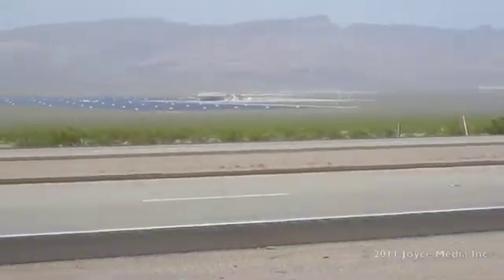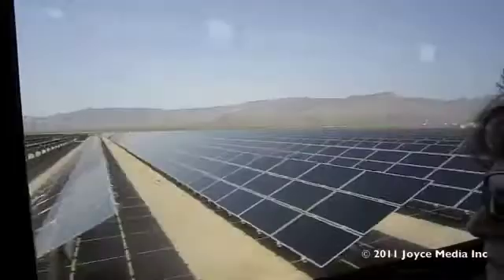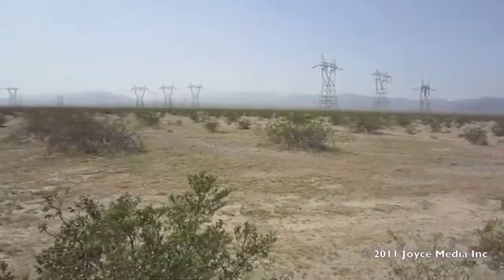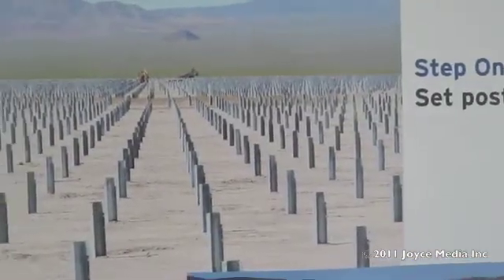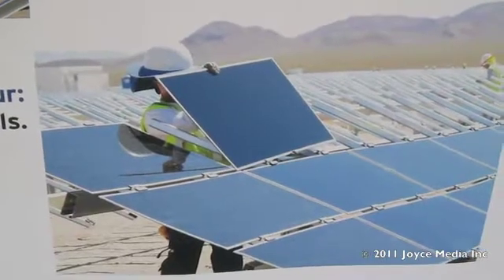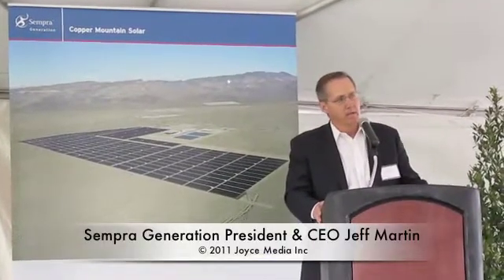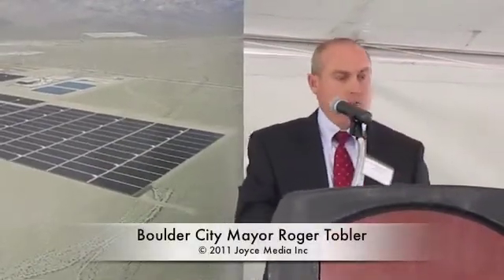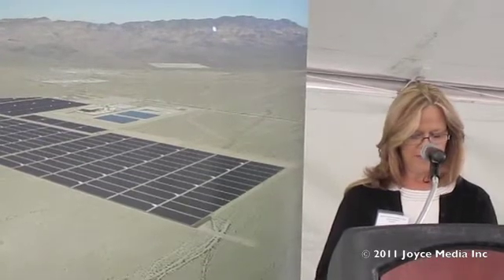20110321 Copper Mountain Solar Dedication 93560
Sempra Generation Copper Mountain Solar dedication ceremony. Copper Mountain Solar capable of producing 48 MW is America's largest, thin film, photovoltaic solar field with nearly 1,000,000 solar panels.